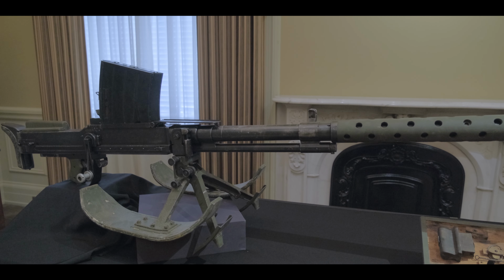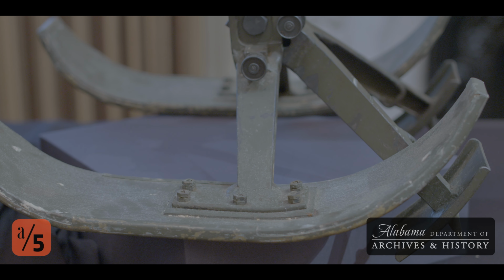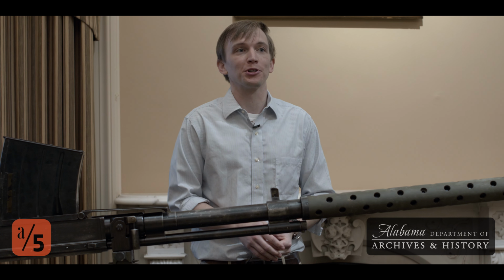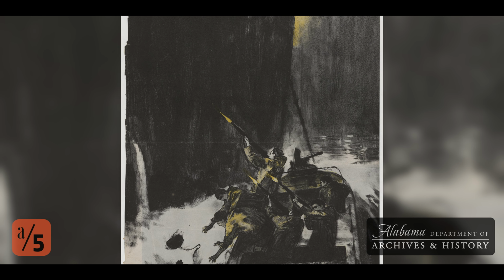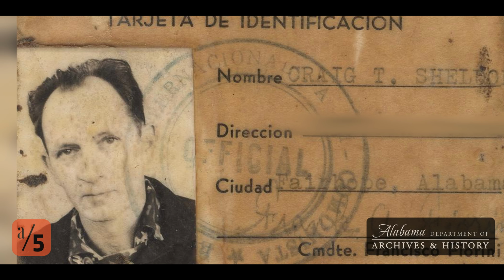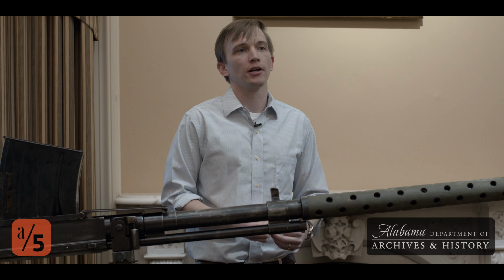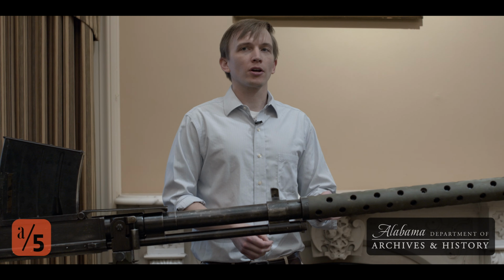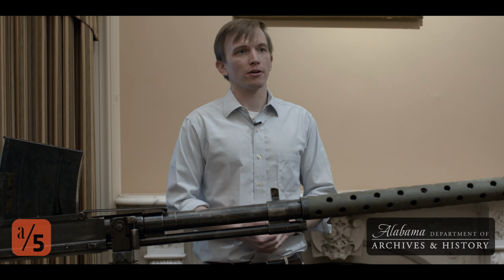Archives/Five: The Lahti L-39 Anti-tank Rifle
Join ADAH Exhibits Curator Sam Christensen as he discusses the Lahti L-39 Anti-tank Rifle.

Christensen guides us through the story of how the anti-tank rifle, originating in Finland, found its way into the hands of anti-communist guerilla navy only to be rediscovered in the garage of an Alabama native.

Archives/Five is a short (5 minutes or less) series about the collections at the Alabama Department of Archives & History.